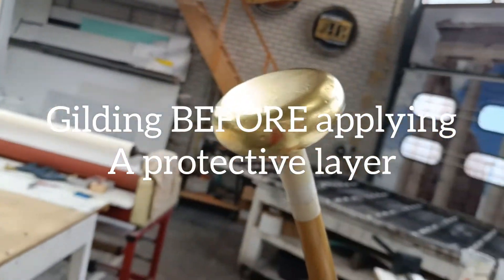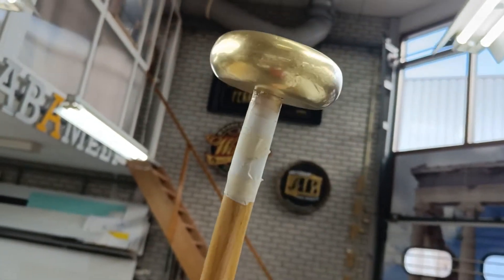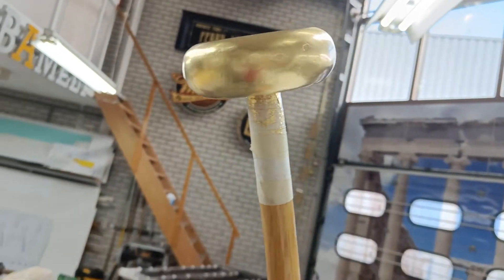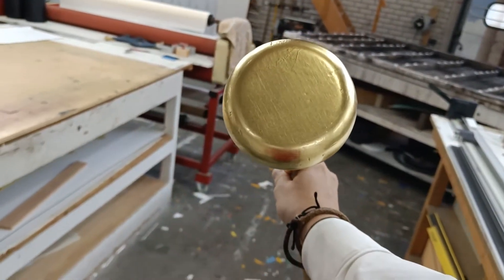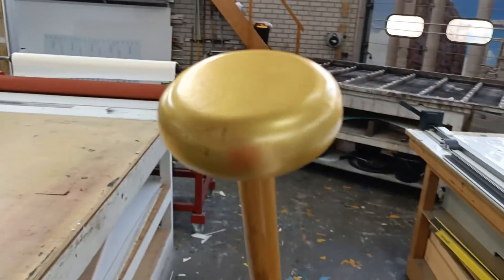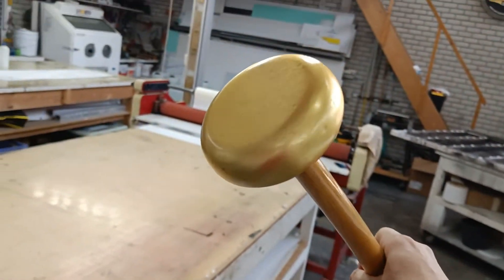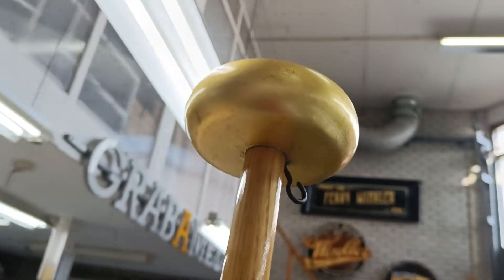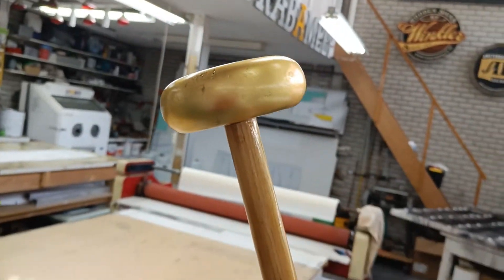Verschil tussen de glans van een ongelakte vergulding en een gelakte vergulding.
In this video i try to show the difference or less in brilliance and sheen of the gilding without and with a transparant lacquer.
The gold has a certain reflection in the light that is unique to real gold and can almost not be copied or covered by any other material without compromising to this unique reflection of the light. Sometimes the practical use of the gilded object needs it to be protected against abrasion, like with this flagpole which will be handled very often, but in most circumstances i would advise NOT to put any lacquer on the real gold of a gilded object.